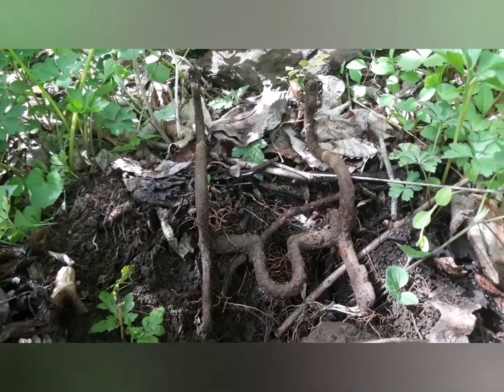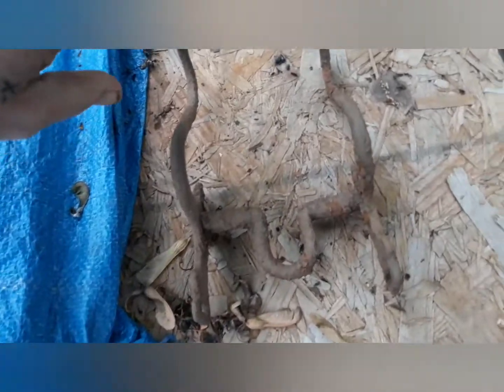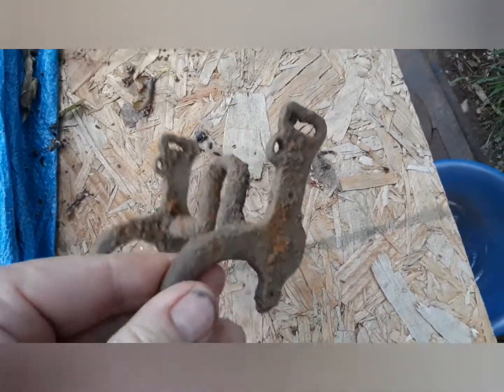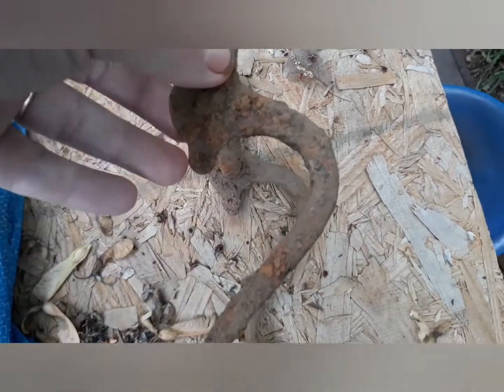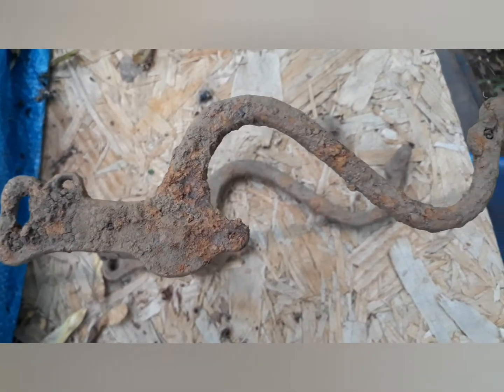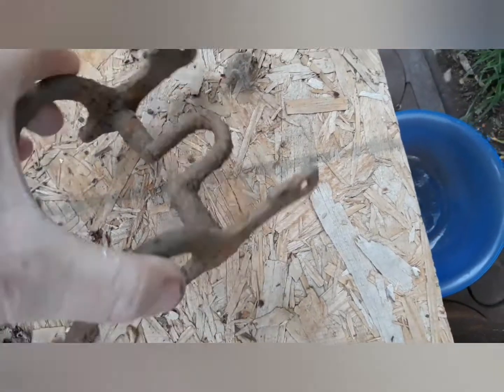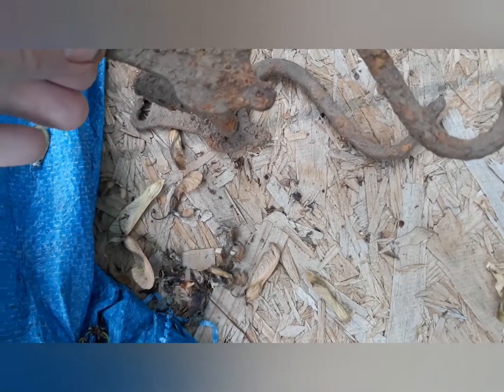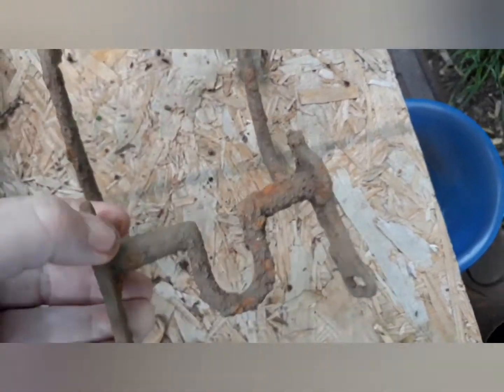OMG Virgin Civil War Home Site Untouched 160 Years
One of my best civil war finds to date.Found the complete U.S. government issued cavalry horse bridal bit frame.It is missing the U.S. bossing that goes on the side of the bit will be heading back out there to the home site to see if i can find the bossing.The bossing are held on by rivets that is why they fall off of this piece when found in the ground.